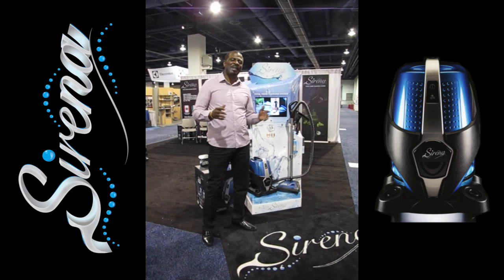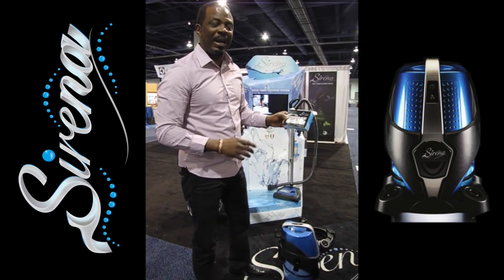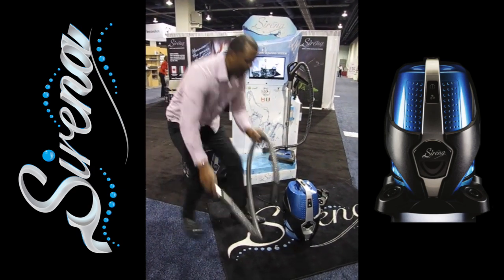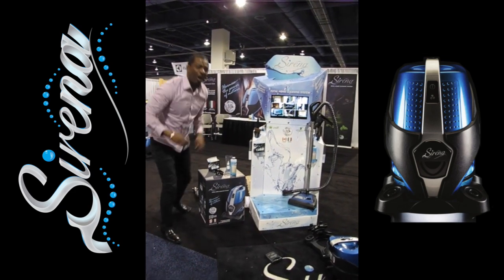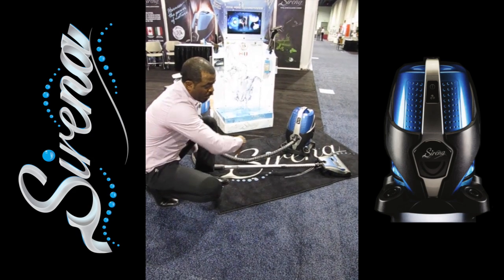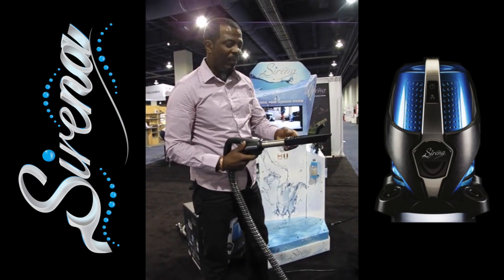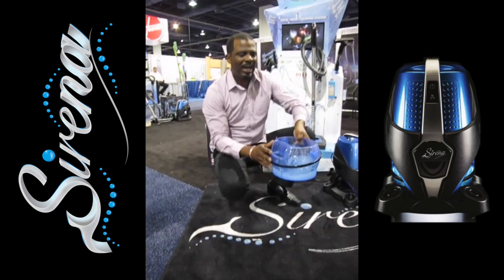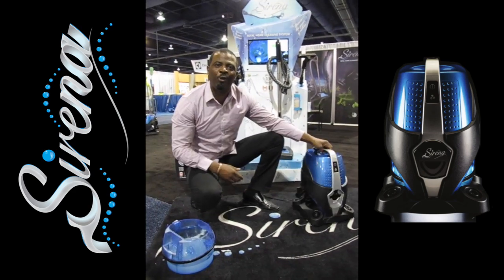Sirena Water Vacuum Cleaner In-Store Presentation - VDTA 2014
This February Team Sirena traveled to sunny Las Vegas to participate in the 2014 Vacuum Dealers Trade Association trade show! Watch Kevin present the Sirena Total Home Cleaning System and learn what makes Sirena truly amazing. The presentation includes a sample in-store demo which may be useful for current and prospective Sirena dealers.

Sirena is not just another vacuum cleaner! The water-based filtration system makes Sirena a fundamentally superior Total Home Cleaning System, to clean your home in ways that traditional vacuums cannot. Water never clogs the way bags and filters do. Sirena gives you 100% suction, 100% airflow, 100% cleaning efficiency all the time!